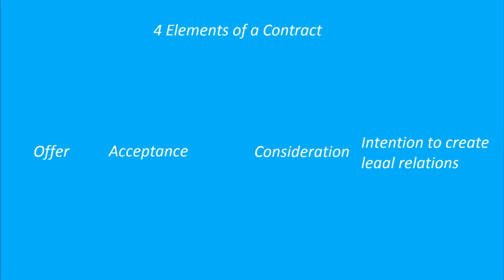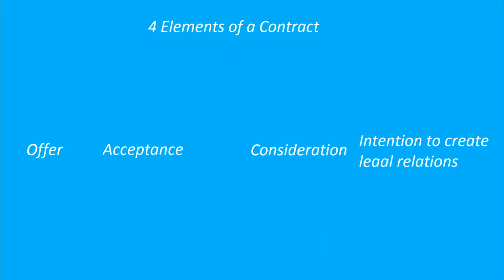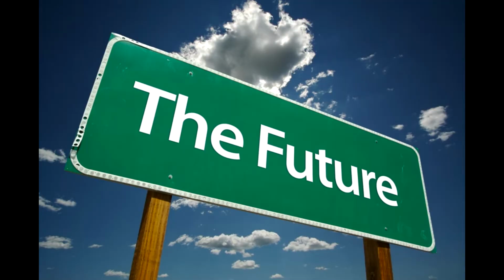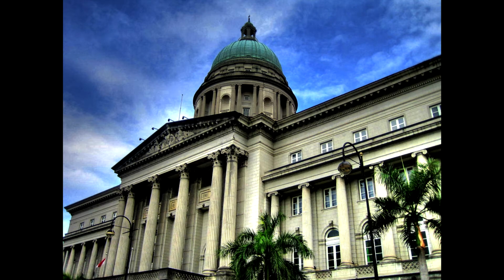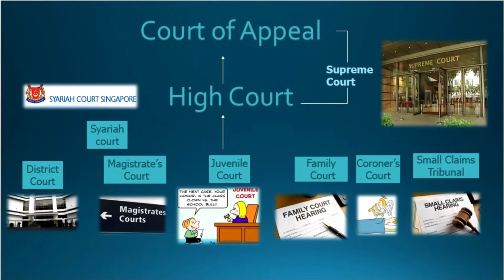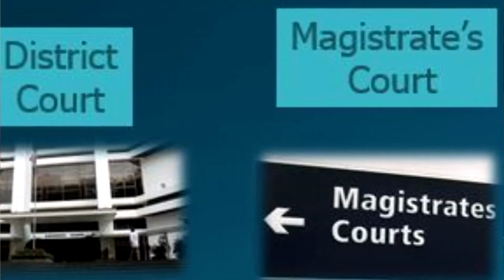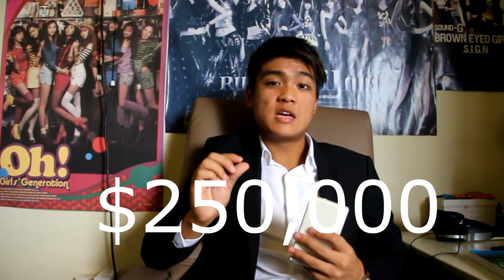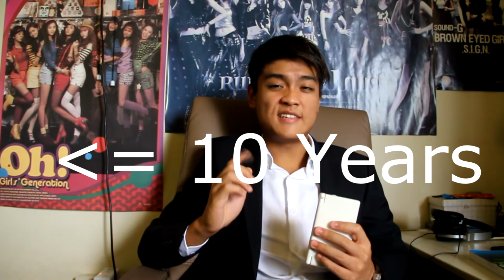Genova International School of Soccer v Sembawang Soccer Academy